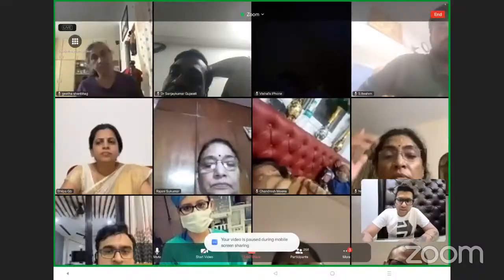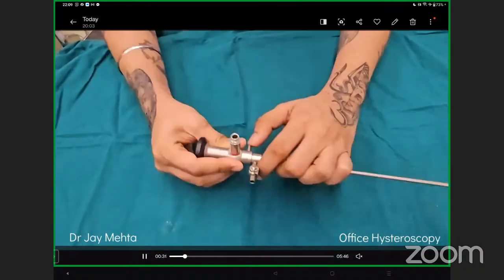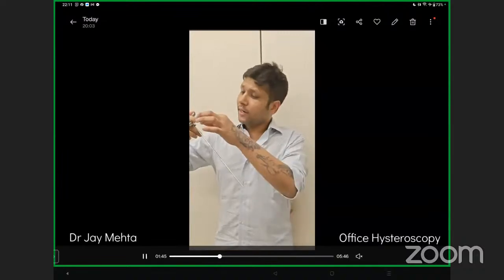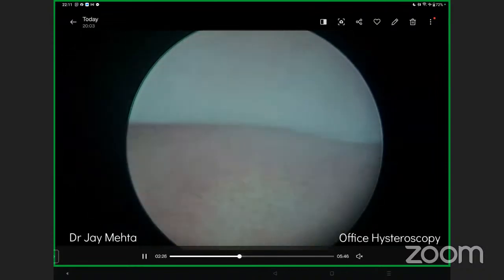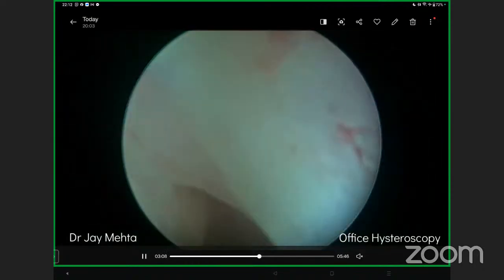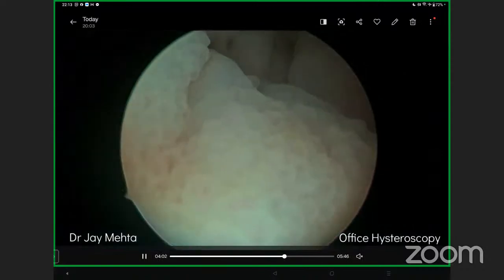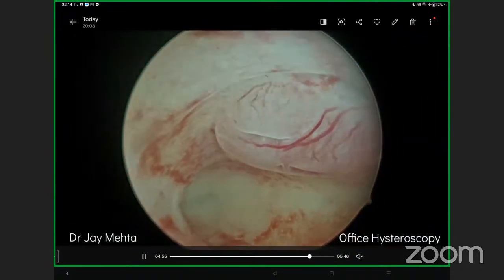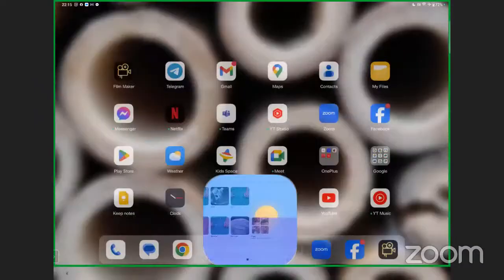Fertility Masterclass 28 - Diagnostic Hysteroscopy Practical Points | Office Hysteroscopy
Welcome to another enlightening episode of our Fertility Masterclass series! In this session, we are privileged to have Dr. Jay Mehta, a distinguished expert in reproductive medicine, share his insights on "Diagnostic Hysteroscopy Practical Points," with a focus on office hysteroscopy.

Diagnostic hysteroscopy is a crucial tool in assessing and treating various uterine issues in fertility treatment, and Dr. Mehta will provide comprehensive guidance to healthcare professionals and individuals seeking to understand and optimize this procedure.

Key takeaways from this masterclass:

Learn about the importance of diagnostic hysteroscopy in fertility evaluation and treatment.
Explore practical points and best practices for performing office hysteroscopy effectively.
Understand patient comfort, diagnostic precision, and safety measures.
Gain insights into optimizing fertility outcomes and patient care using hysteroscopy.
Whether you are a healthcare professional looking to enhance your skills or an individual considering diagnostic hysteroscopy as part of your fertility evaluation, this masterclass offers invaluable information that can make a significant impact.

Join us for an informative discussion that can empower you with the knowledge and confidence to navigate diagnostic hysteroscopy effectively. Your path to fertility success begins here!